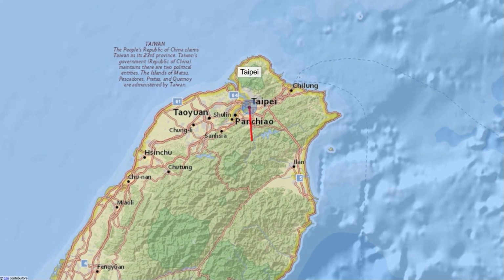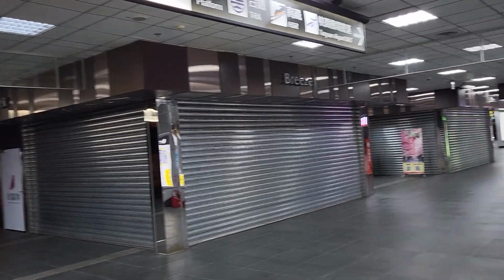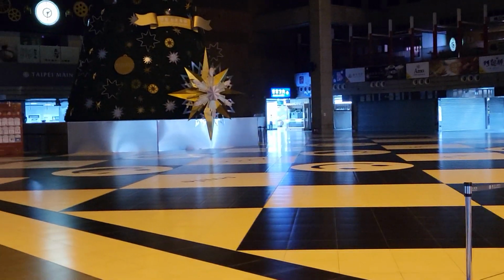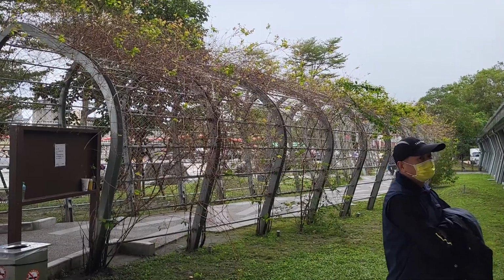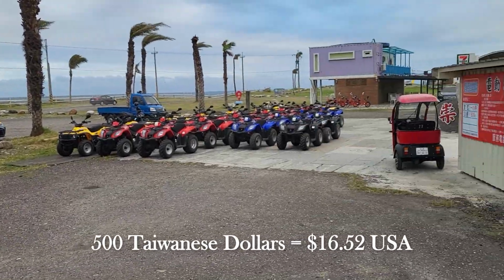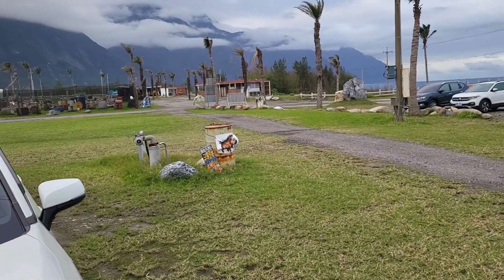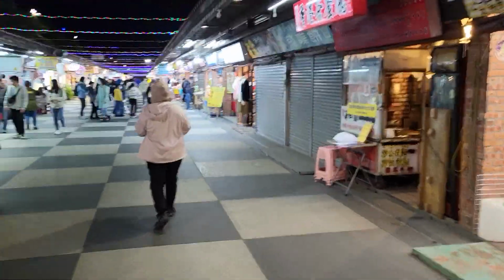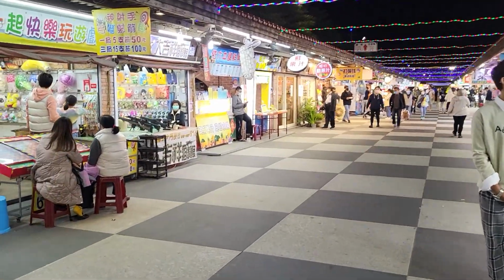TAIWAN VLOG DAY 3: Day trip to Hualien City/exploring Dongdamen night market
On Day 3 of the trip took we left Taipei Main Station and headed south on a 2 hour train ride to Hualien City where we visited some of Ruth's friends, and then headed to the beach where we rented an EV and drove it around through some very scenic areas and ran into a flock of very happy turkeys. From there we stopped at a pop up Lunar New Year Market where Taiwanese were getting ready for the celebration and finally we head to the Dongdamen Night Market.